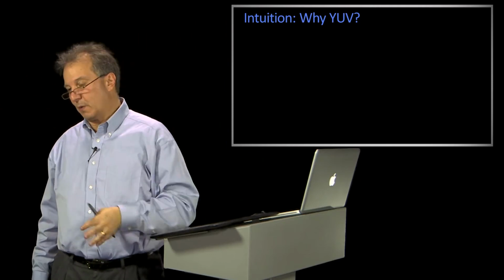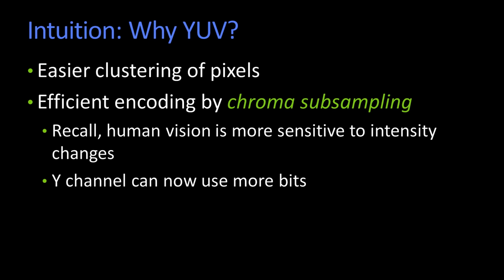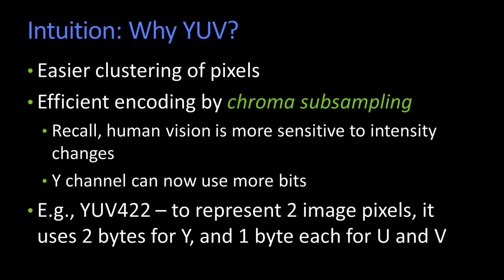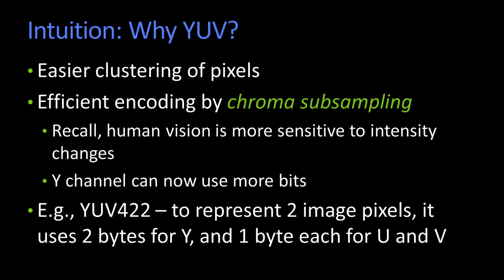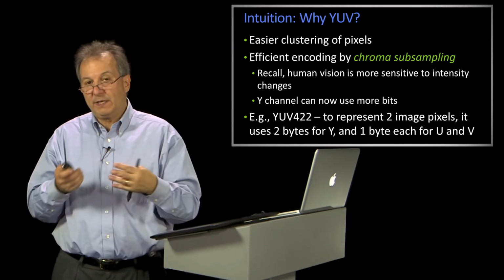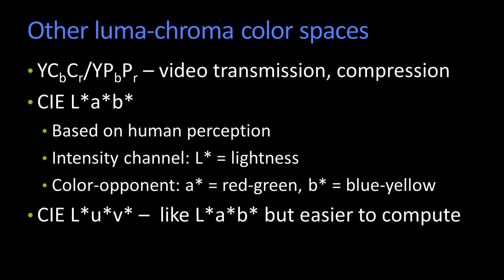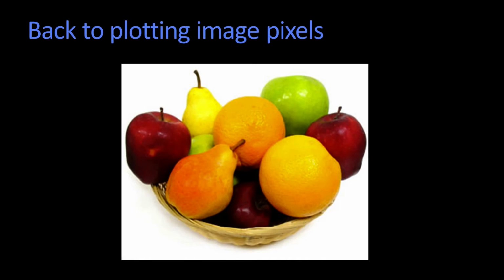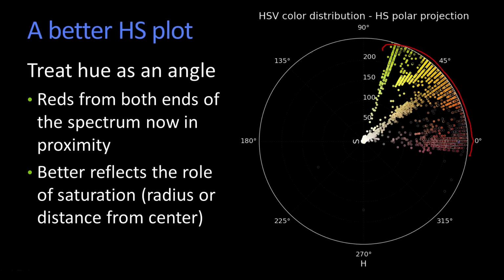Intuition and Other Luma Chroma Color Spaces